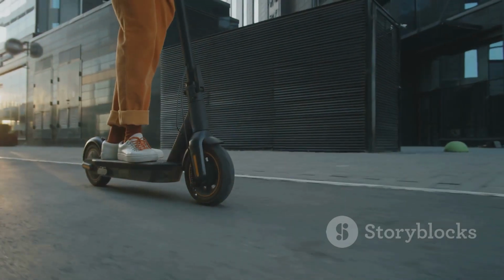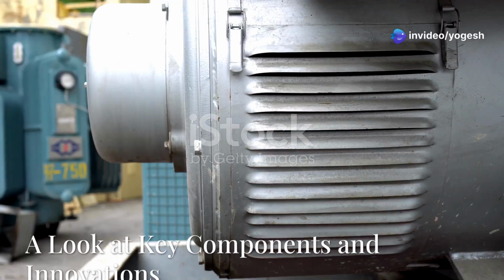Motors : The Unsung Hero's of Modern Engineering